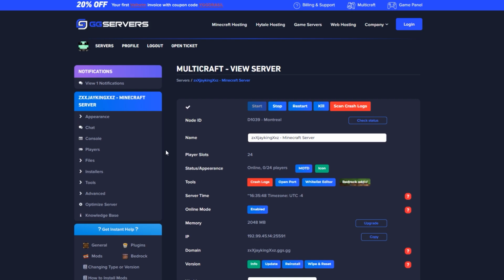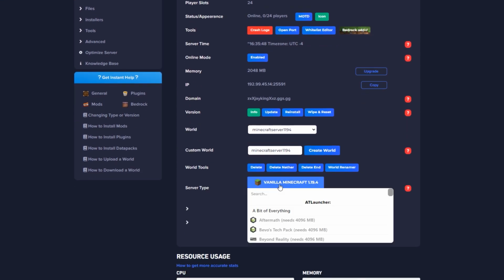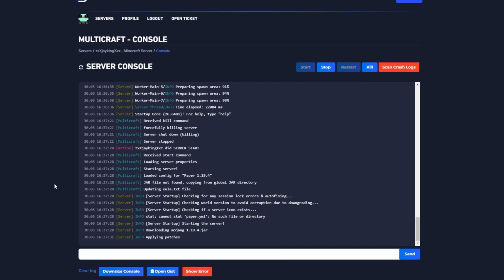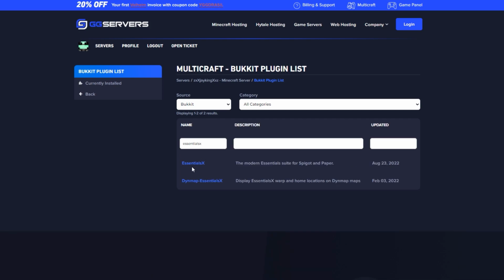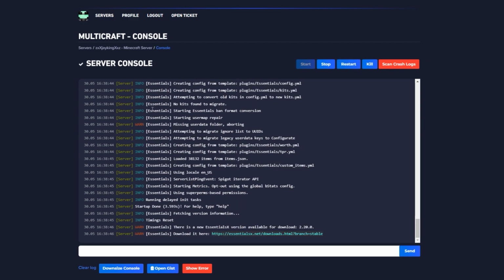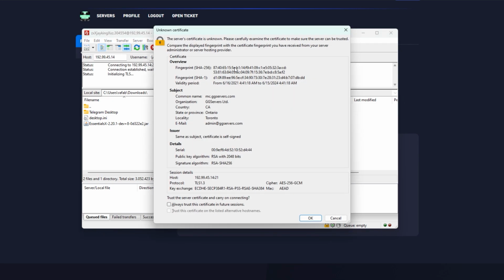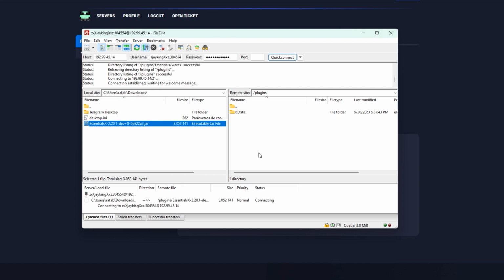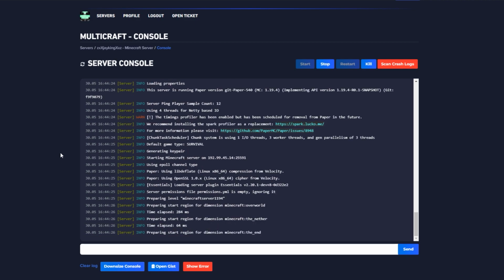How to Install Plugins on your Server!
⚠️ YOU HAVE BEEN WARNED! ⚠️

for premium server hosting with 24/7/365 live chat support.

➡️ Detailed Guide on How To install plugins on a Minecraft Server

Chapters:
0:00 Intro
0:07 Prerequisites for installing plugins
0:25 How to Start installing plugins
0:52 How to easily install plugins with one-click
1:39 How to manually install a plugin on a Minecraft Server
2:48 Done!

GGServers LTD.